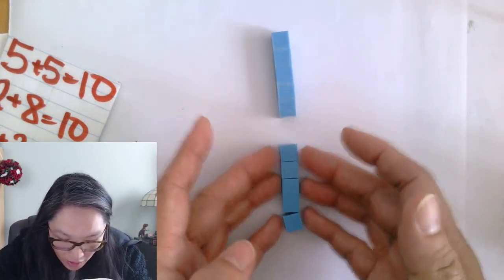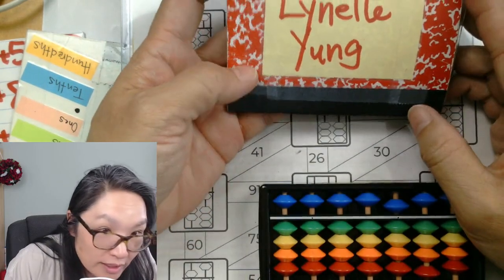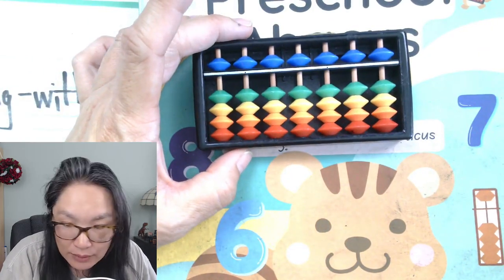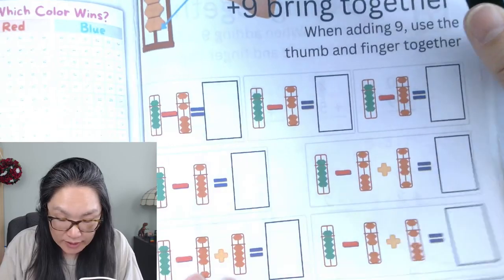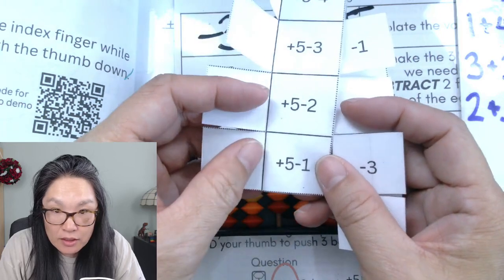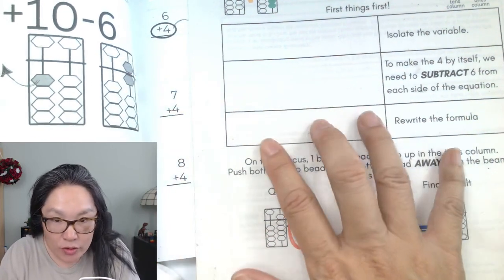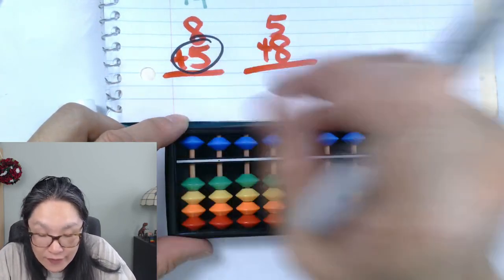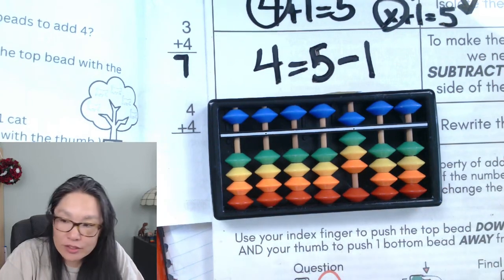Live Stream Learn Abacus-20250414 12pm